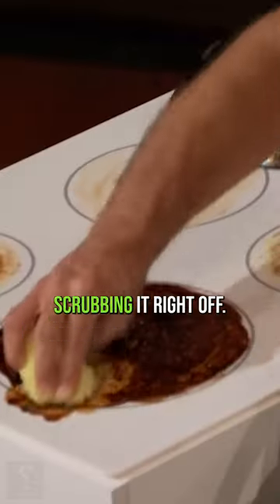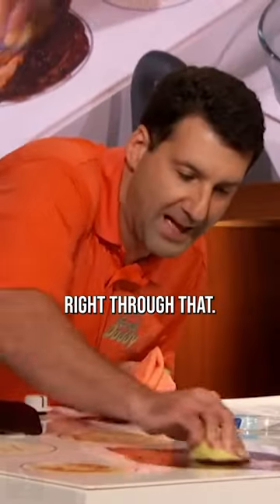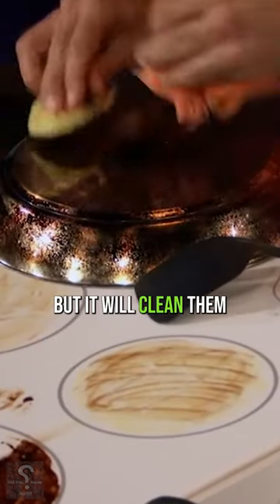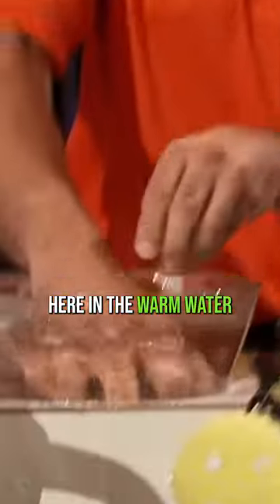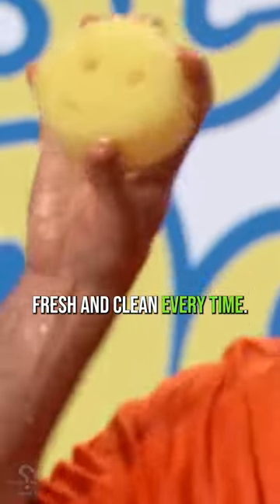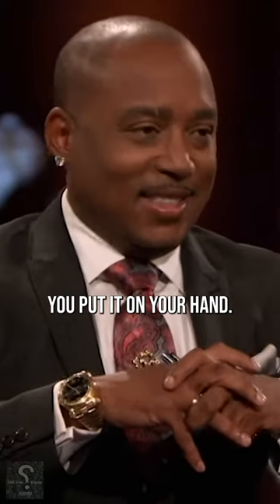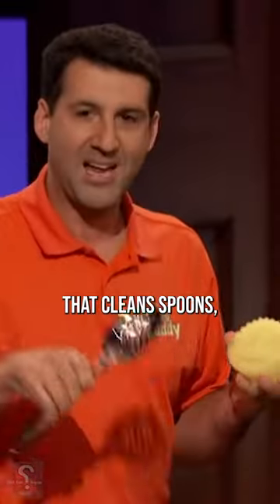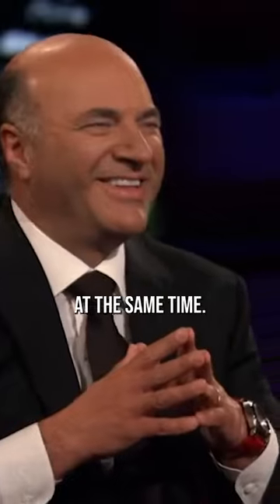$250 million generating product!!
Best Product Ever